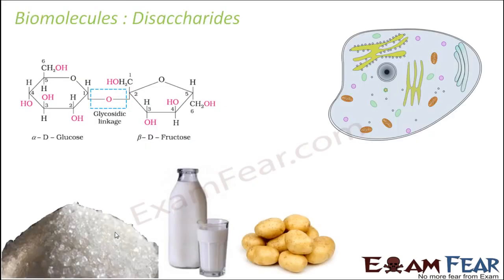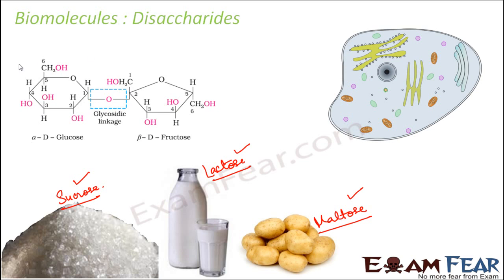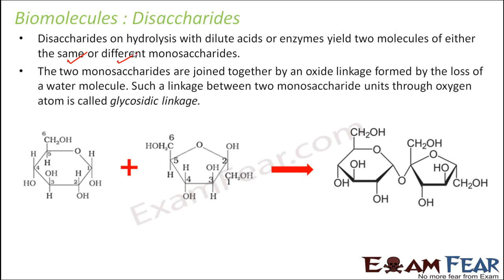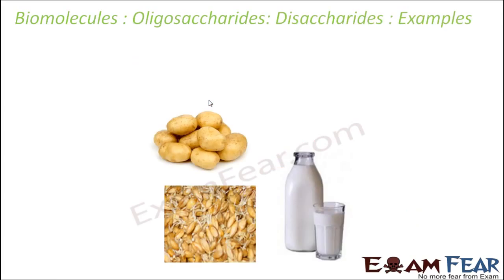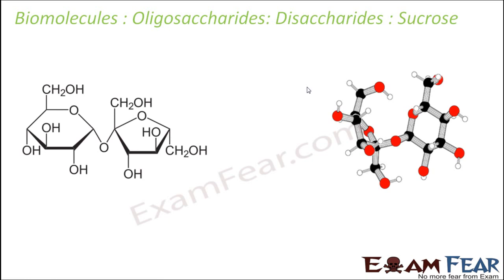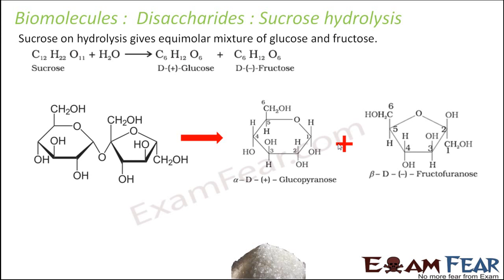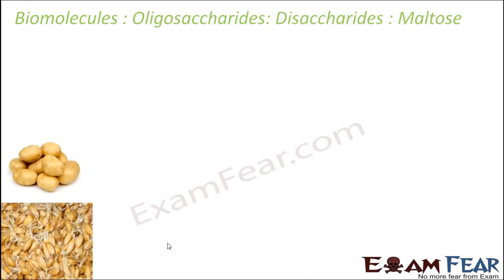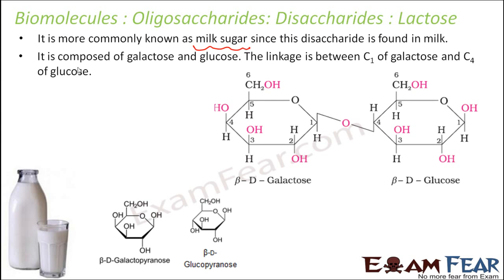Biology Chapter 9 Biomolecules Plants part 8 Disaccharides, Lactose, Maltose, Sucrose CBSE class 11